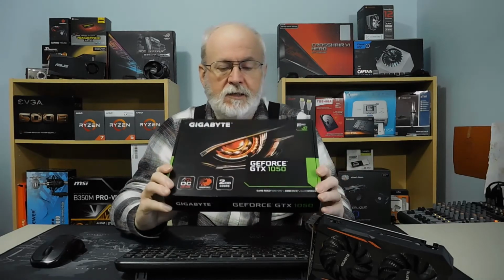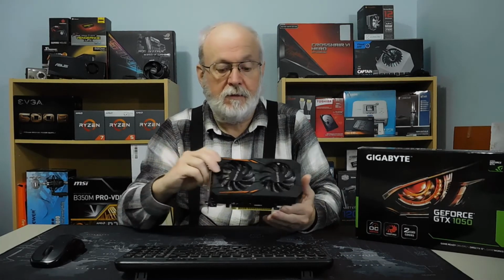Cheapest Prices for GTX 1080Ti & RTX2080 Graphics Cards on Amazon Canada & Amazon US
Prices for GTX 1080, GTX 1080Ti and RTX 2080 on Amazon Canada today...  I will put the same for Amazon US in the show notes, right below too...

Graphics Cards

Amazon Canada

I found a cheaper GTX 1080Ti than the one on the video, so I linked to it instead...

GTX 1080
GTX 1080Ti
RTX 2080

Amazon US

GTX 1080
GTX 1080Ti
RTX 2080